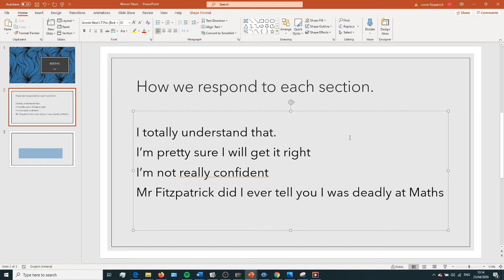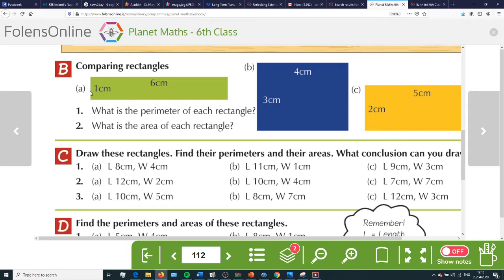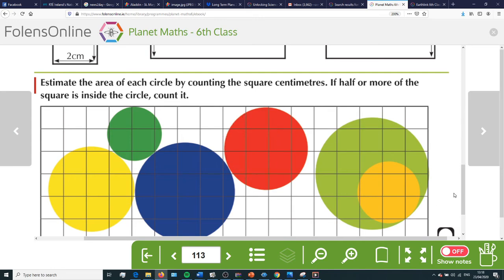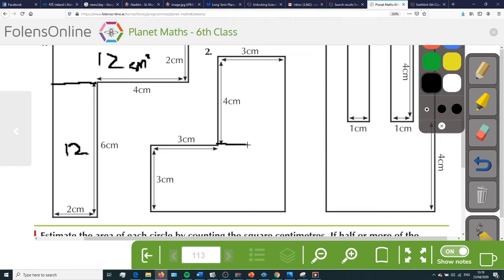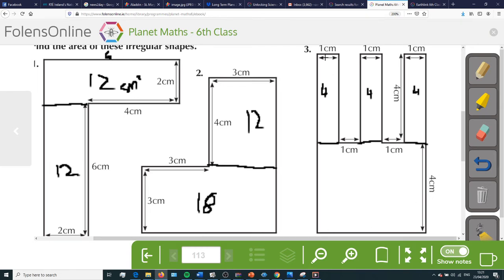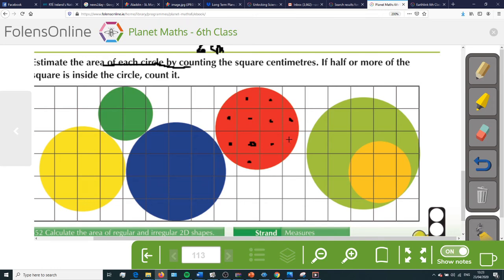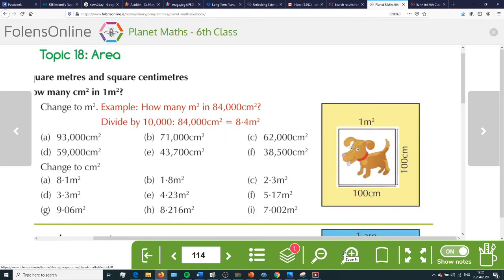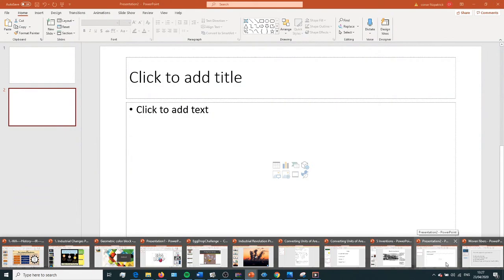Mr Fitzpatrick tries to explain some problems you might have had with Planet Maths- Area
Area of rectangle pg 112   01:52
Area of an irregular shape pg 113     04:44
Area of a circle  pg 113 08:39
Cm2 to M2 pg 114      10:37
Closing message  13:31